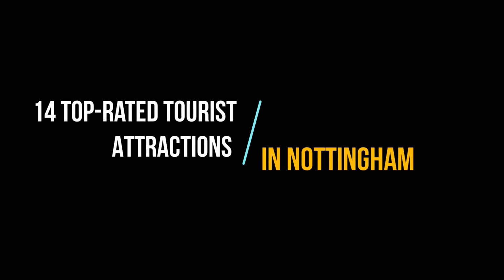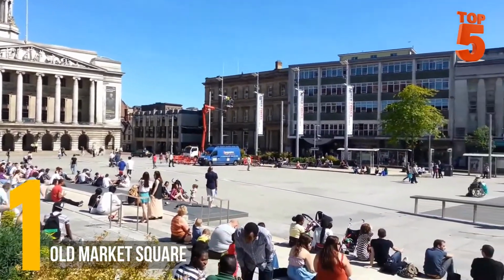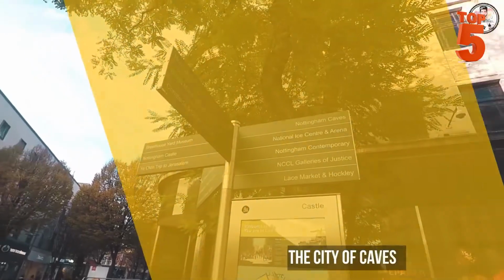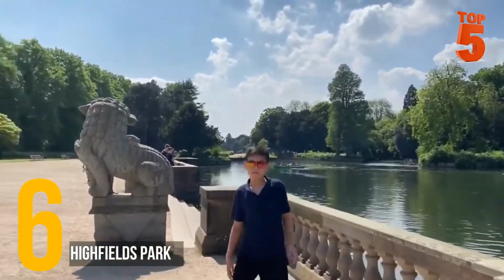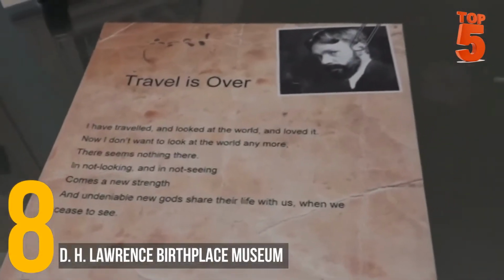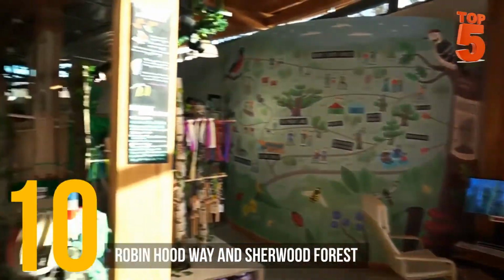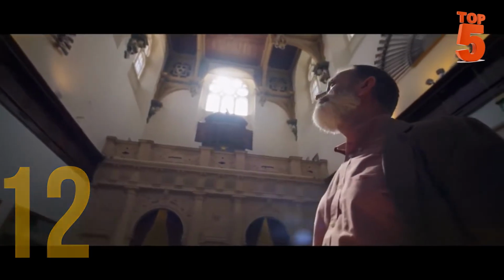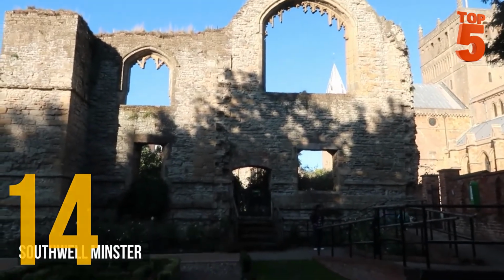14 Places To Visit In Nottingham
This is TOP 5 and Welcome to our first video, today we’ll be counting down our picks for the Top 14  Must-See Attractions in Nottingham. For this list, we’ll be looking at some of the most iconic, popular and historically relevant attractions that everyone should visit when passing through Nottingham.